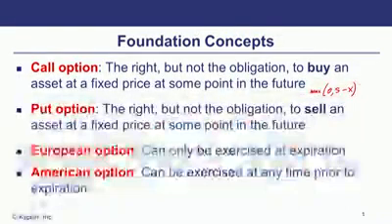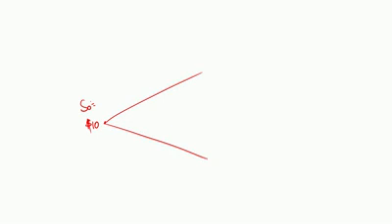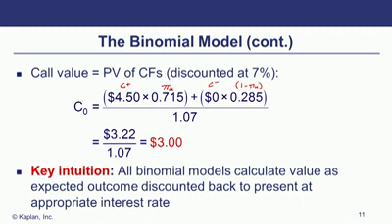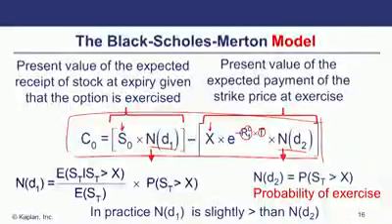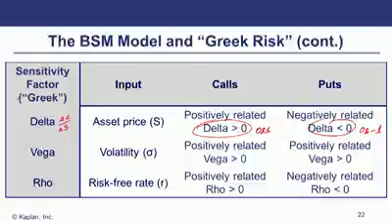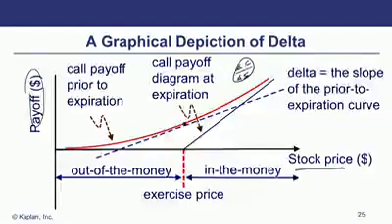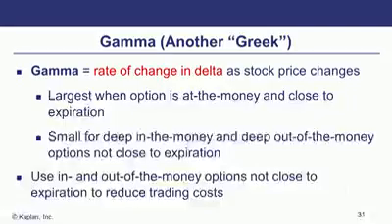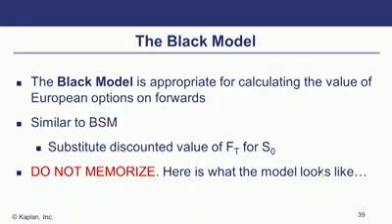CFA EXAMl Topic Review 49 Option Markets and Contracts